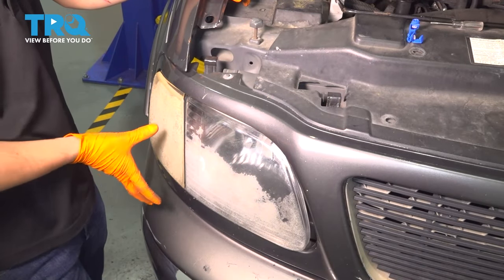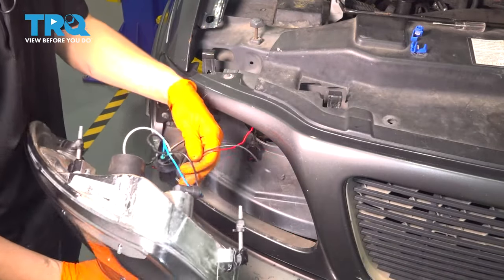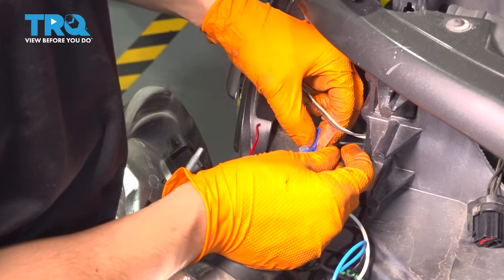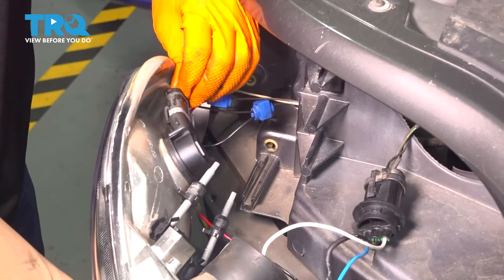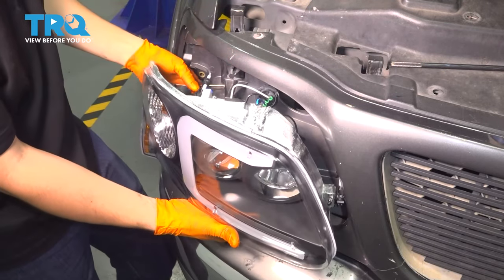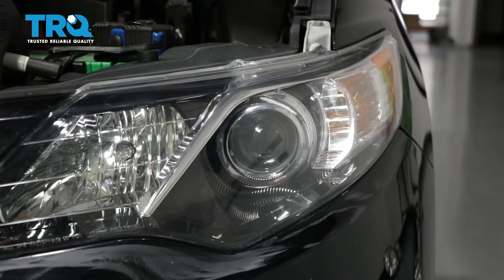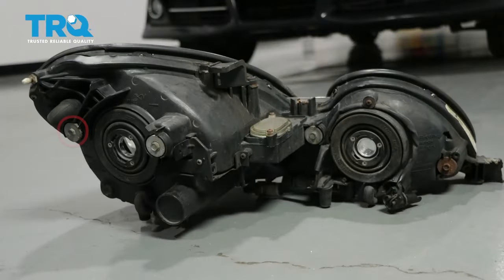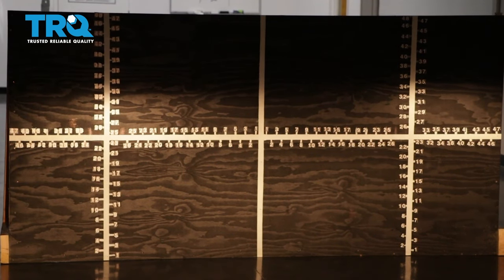How to Install Performance Headlight Assembly 1997-2003 Ford F-150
This video shows you how to install a performance headlight assembly on your 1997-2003 Ford F-150. Over time, headlight lenses become dull and hazy. You'd be surprised how much that affects your night time visibility! Replacing your headlight assembly is an easy way to improve safety and appearance on your vehicle.

This process should be similar on the following vehicles:
1997 Ford F-150
1998 Ford F-150
1999 Ford F-150
2000 Ford F-150
2001 Ford F-150
2002 Ford F-150
2003 Ford F-150